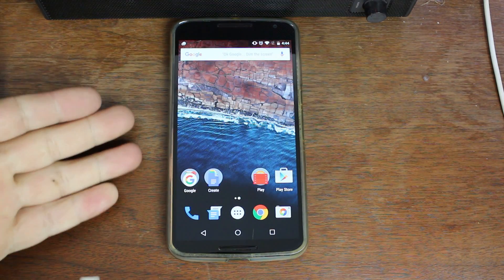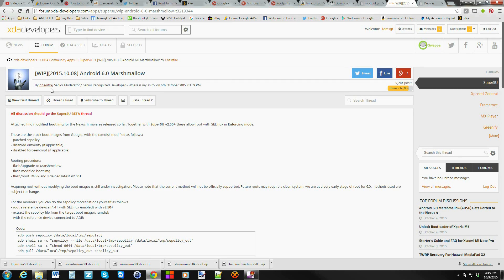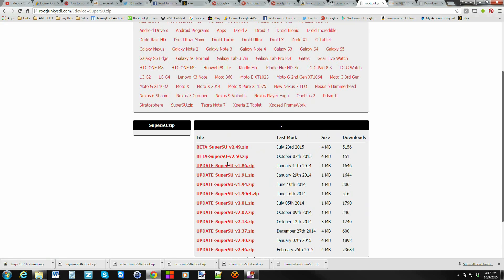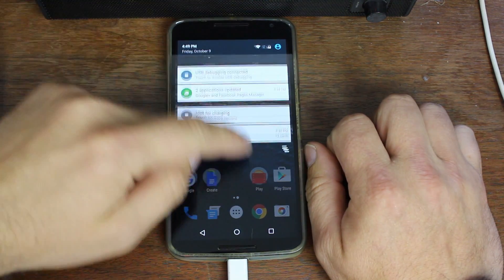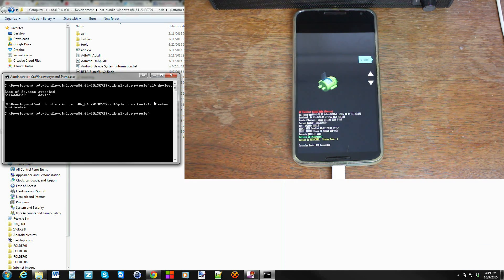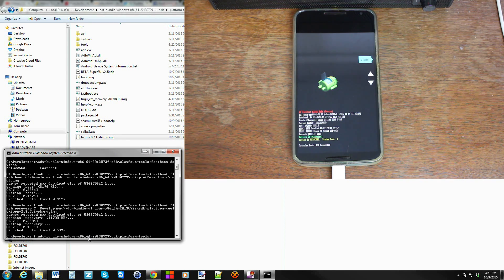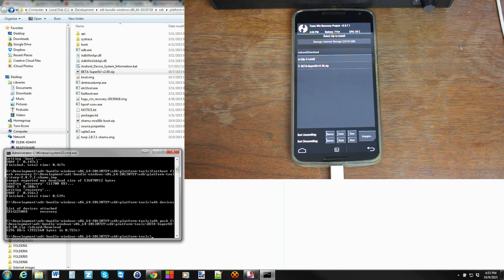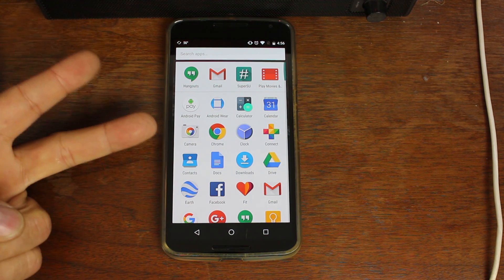How to Root your Nexus device on Android 6 0 Marshmallow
How to Root your Nexus device on Android 6 0 Marshmallow. Nexus 5, 6, 7, 9, and Nexus player. Unlocked bootloader required. click show more to see all the links needed below.

5 Things you need to know before rooting or hacking your android device